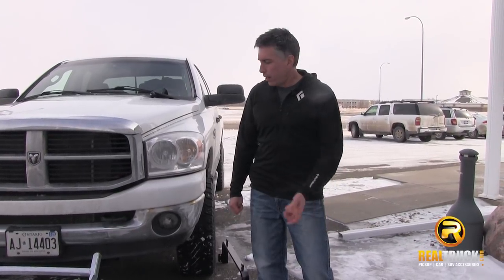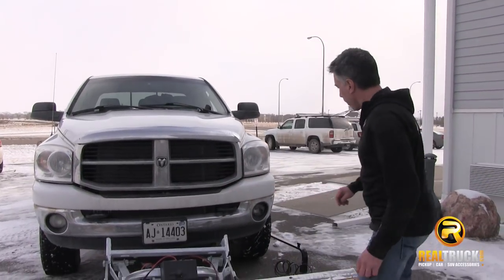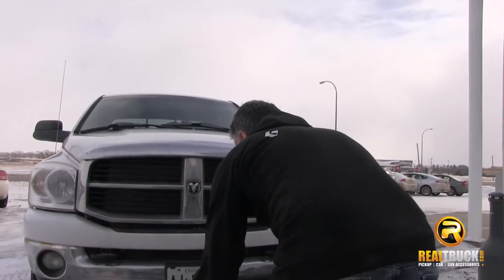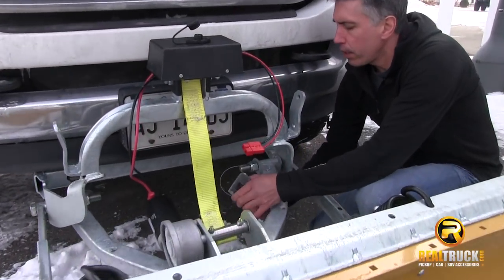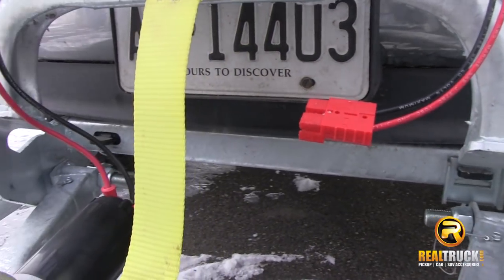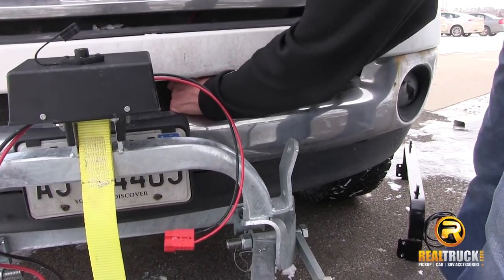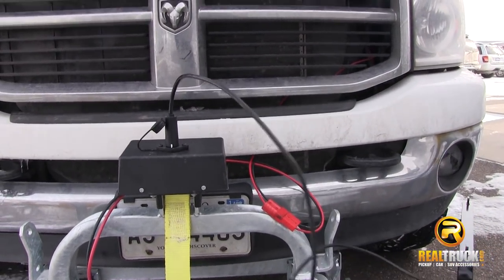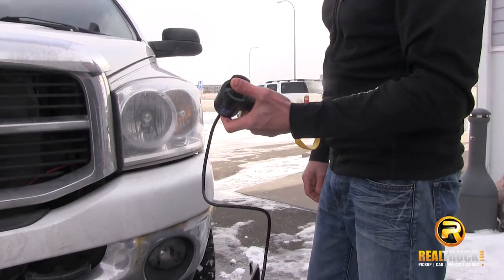FirstTrax Snow Plow - Fast Facts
FirstTrax has a reputation for building some of the best snowplows around. They are headquartered in the great white north for extensive testing and development. Comes in a home series and a prosumer.

Video Transcription:
Craig Shoemaker, Firsttrax Snowplows, here to demonstrate today on putting the plow on and off the vehicle and how easy the procedure is. We have an 80-inch worm gear drive plow and the truck has already been outfitted with the crossbar. All mounts have this standard component, and then the mount brackets are inner, they're different components for other vehicles. So to put the plow on the vehicle is simply to align it with your crossbar. And just rotate the crossbar up into position, pushing back onto the vehicle and then the latch clips, simply just drop on the tabs of the crossbar and it's a gravity system so, basically the clip just rides along. Make sure you put both left and right one on. And since the vehicle has been pre-wired, I normally just tuck away the plug. Plug that. Then the control itself, I normally take it out of the vehicle, just to have it not dangling inside. The concept there is underneath the mirror, around the window, around the mirror, underneath the wiper and around the mirror, in through the window. And then this model only has a simple operation of up and down. The customer then would re-position the wheels. Tuck them up out of the way, and you're ready to plow.
To angle this model, since it's the manual angle model, it would be removing, simply removing one of the half way, three hitch pins, relocating that, angling the plow, and then re-pinning this side. Taking the plow off is as simple as putting it on. Unplug the controllers. Remove the safety latches, and pull away from your vehicle.